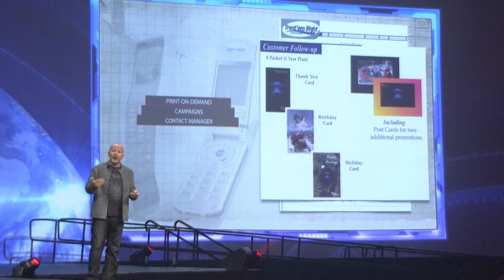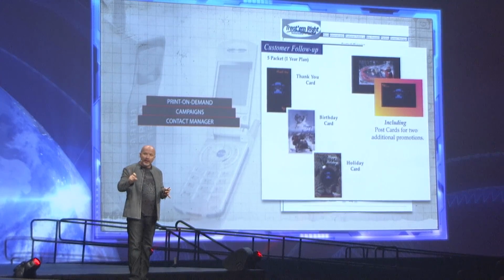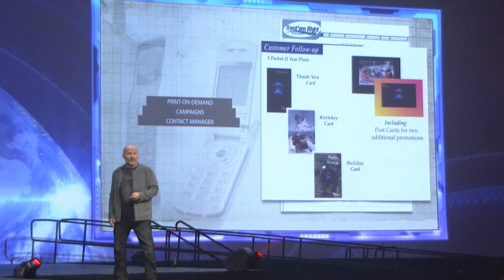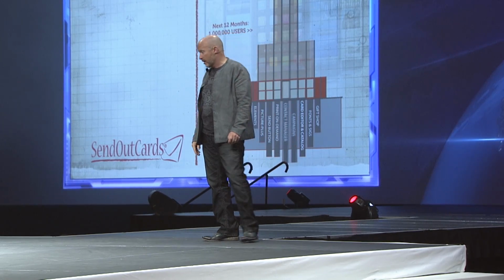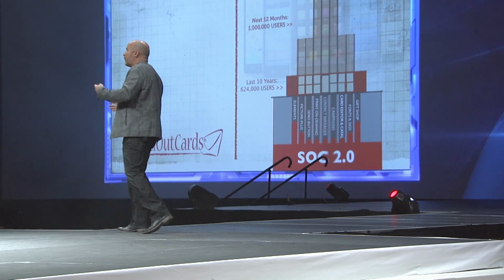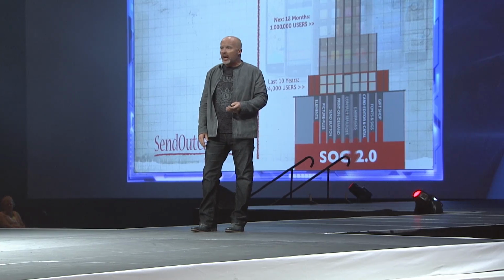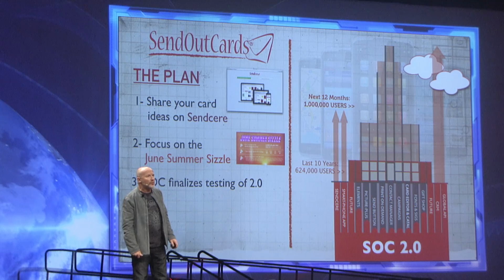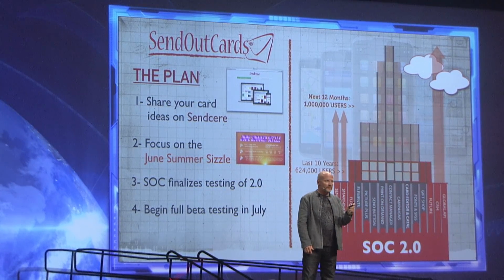The Evolution of SendOutCards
Kody Bateman's Keynote Presentation during the 2014 Revolution Convention. He talks about where the company has been and the transition to where it is going with new technology.